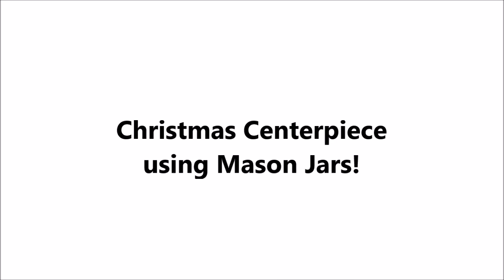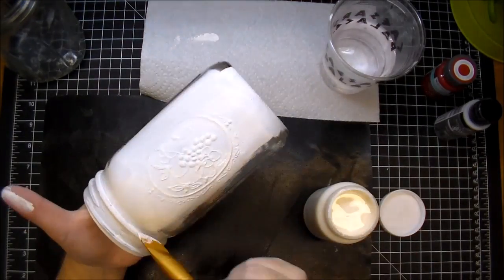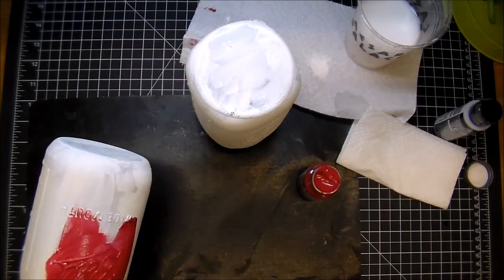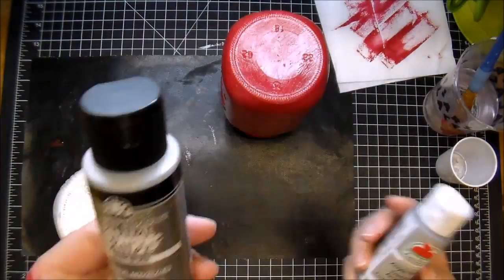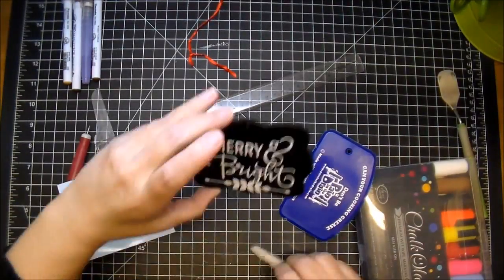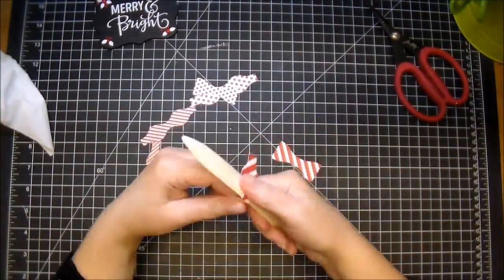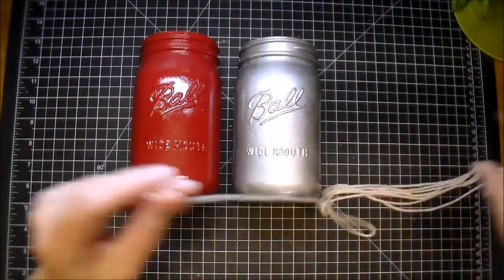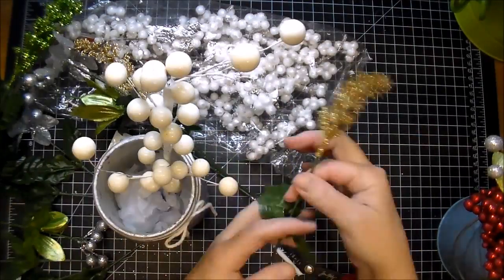Christmas Centerpiece~Altered Mason Jars (start to finish)!